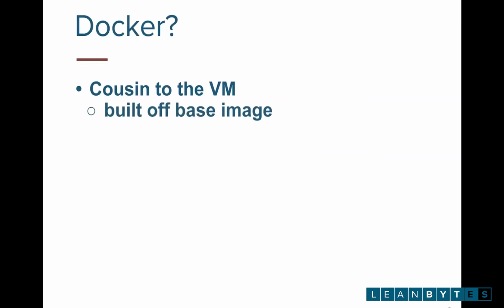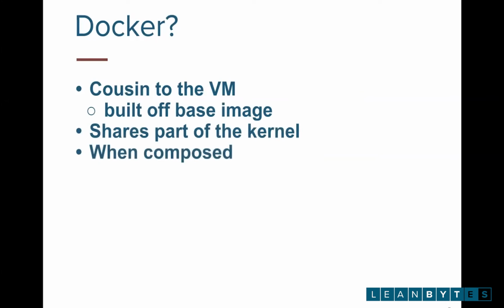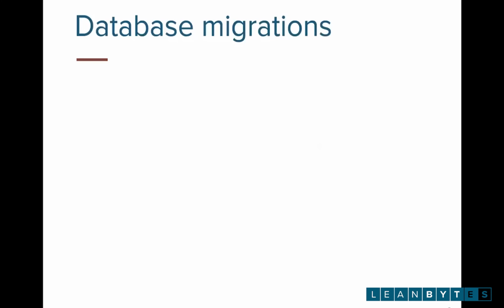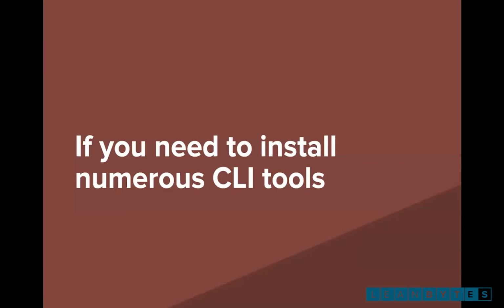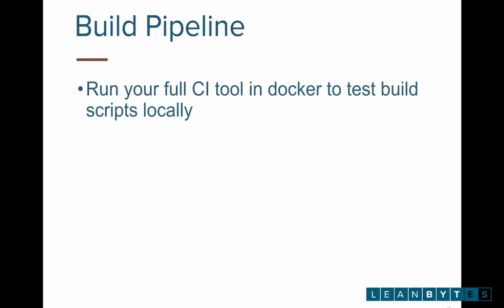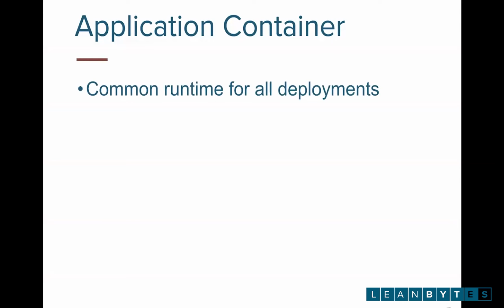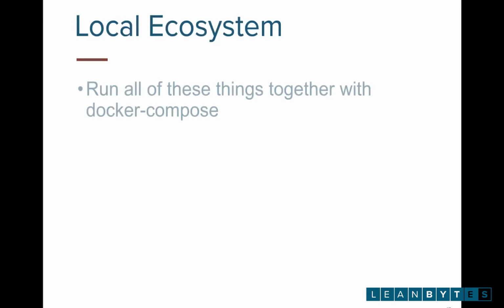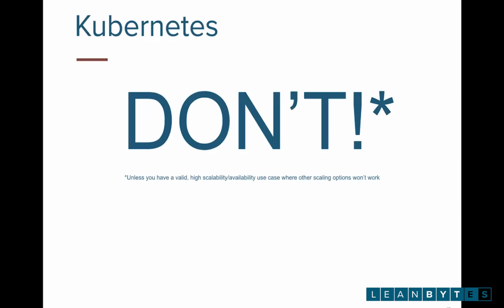Improving App Testing & Deployment With Docker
Docker is a tool for containerization, but what does that mean and what is it good for? In this Lean BYTES, Lean TECHniques software consultants, Jon Graf and Alex McClure, provide a brief overview of Docker and walk you through some common use cases where Docker can make development easier.

Lean BYTES is an ongoing learning series created by Lean TECHniques. Each talk is a short, 16-minute webinar where you can get quick-hit takeaways on a variety of development and IT-related topics. To learn more or register for upcoming Lean BYTES, check out our